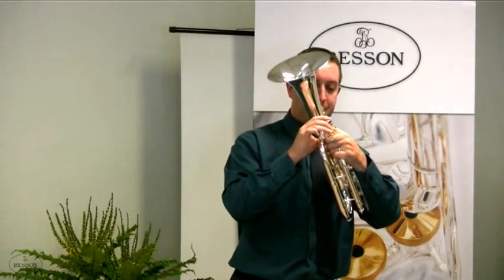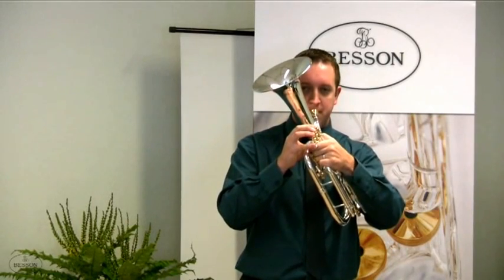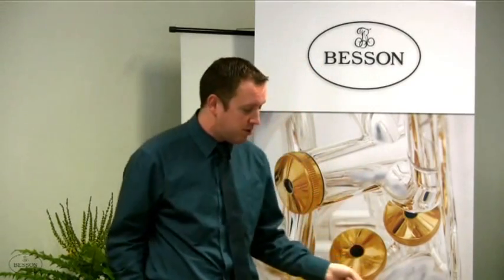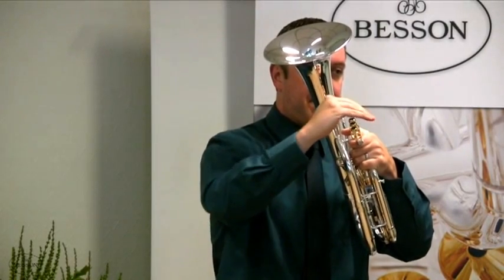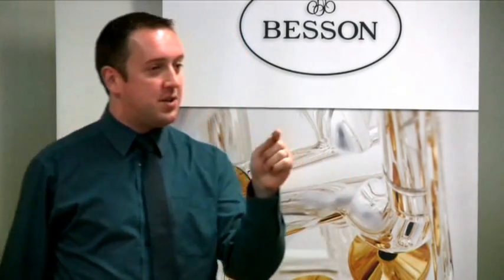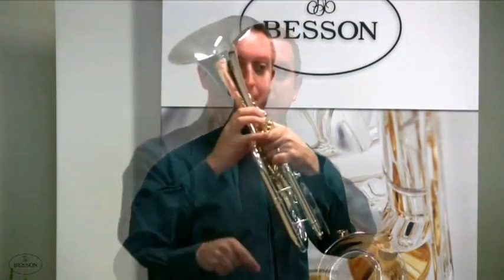Owen Farr Masterclass: Tenor horn excercises | Besson Brass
Owen Farr, Besson's tenor horn clinician and world famous Cory Band's tenor horn player, gives a masterclass around key exercises at Libercourt's brass festival Eclats de Cuivres 2012.